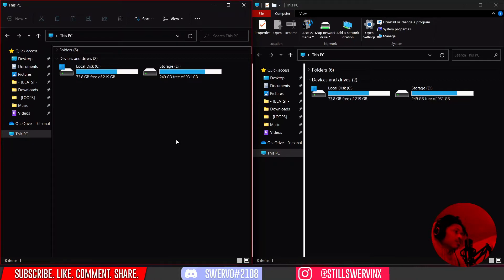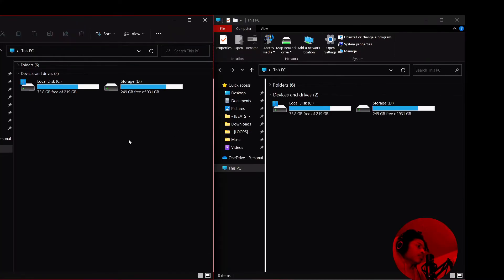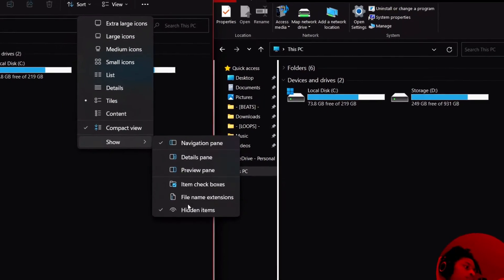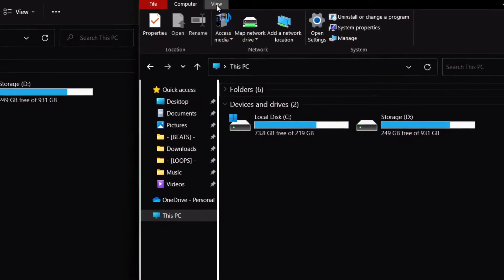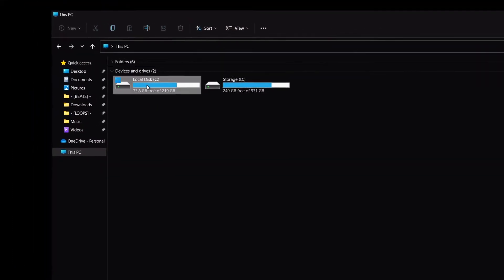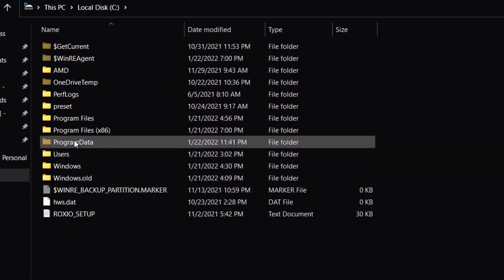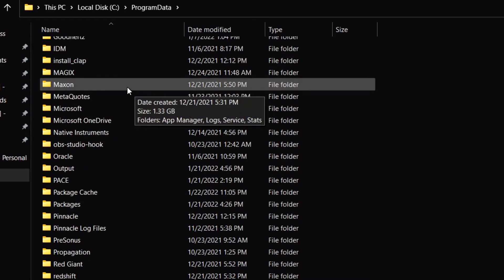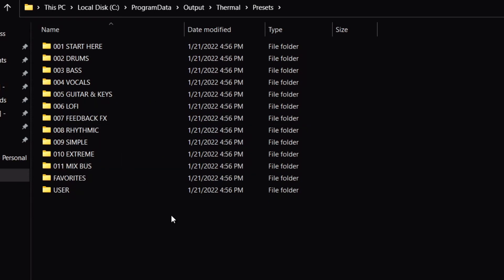How To Install Thermal Banks | Windows 10/11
In this video I show you how to Install Banks for Thermal in Windows 10 and 11. Thermal is a VST created by the Output the makers of Portal.

C:/ProgramData/Output/Thermal/Presets